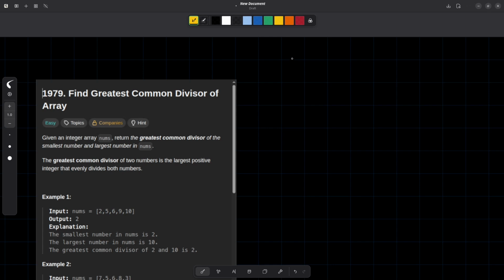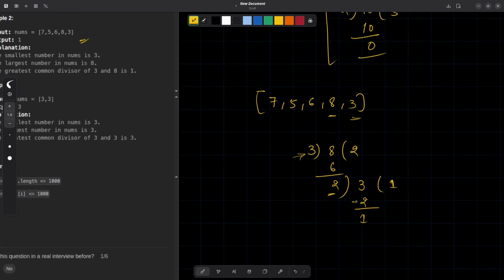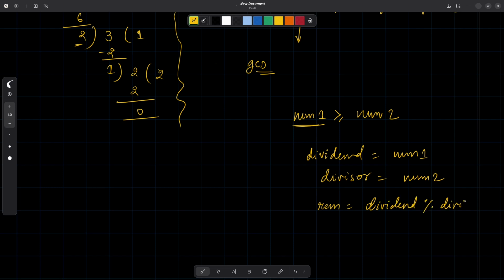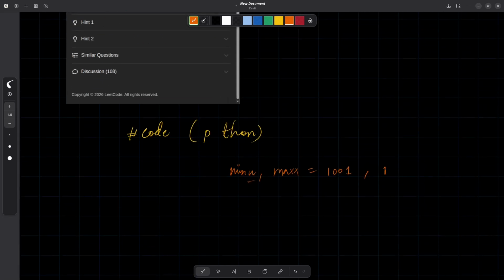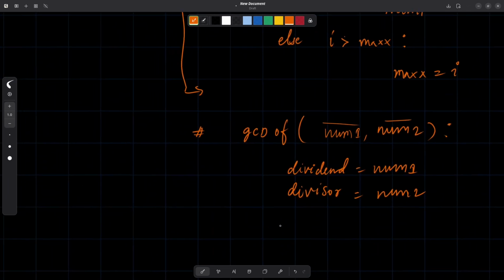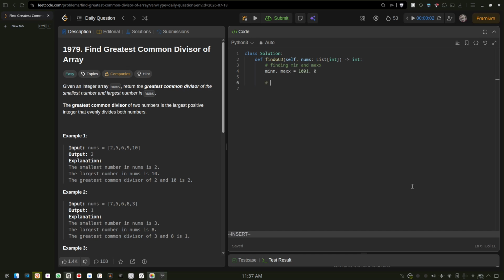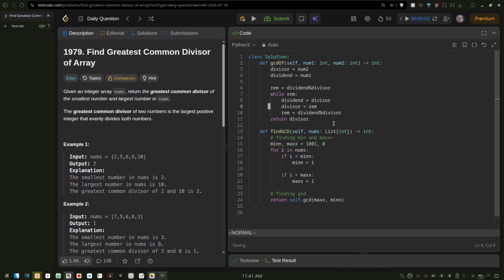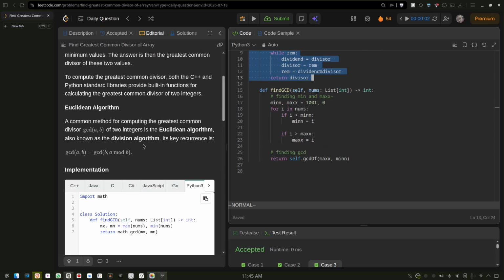1979. Find Greatest Common Divisor of Array | Leetcode POTD | Problem of the Day | 18 July 2026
[ Leetcode POTD, Software engineer, maths, gcd ]